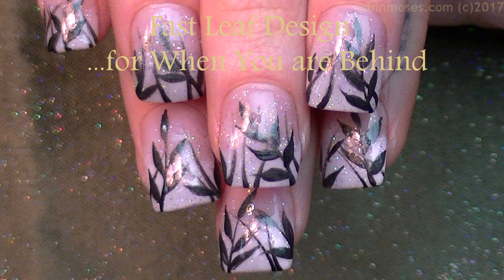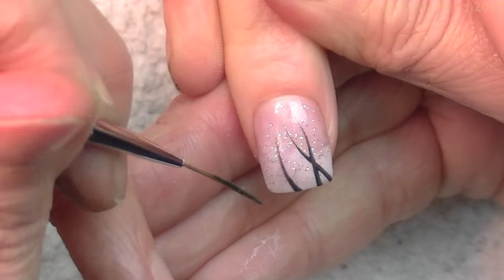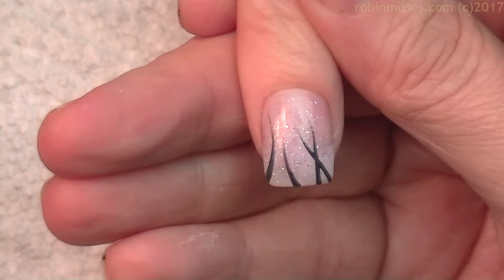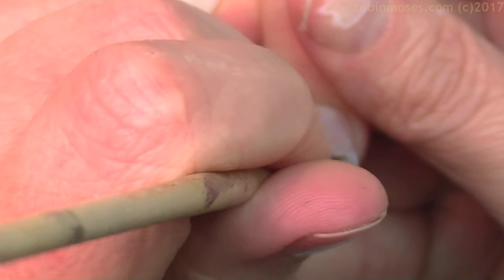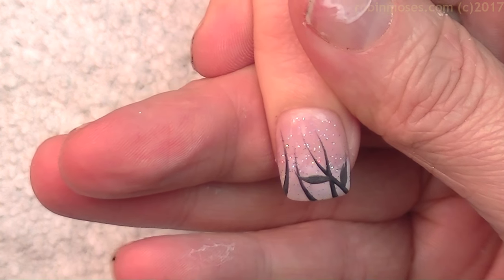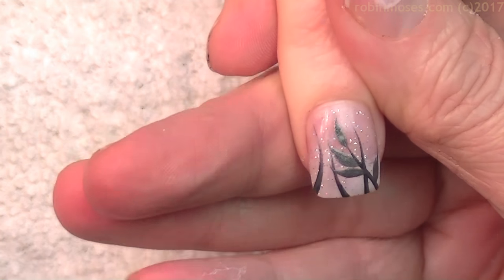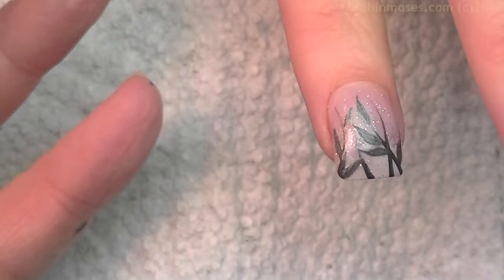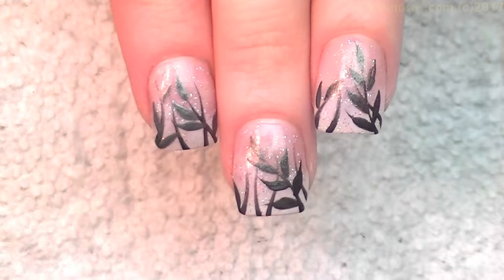Quick Nails for When you get behind! | DIY Stripe and Leaf Nail Art Design Tutorial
If you are running behind, have lots of clients booked and need a design that is fast, elegant striped nail design that works in any color. THIS nail design is for you. It has saved my life 1,000 times! Simple and Easy striping with leaves over a french pink is what I did today! You don't have to compromise beauty to stay on time at the nail shop! My nail art channel dedicated to teaching you how to do hand painted nail art using inexpensive materials and in a REAL life setting. I dont have perfect lighting or music and my voice is in real time. Here, I work in my own salon on my own clients and show you that you CAN earn a living doing nails and sharing what you do online while laughing and making perfect mistakes to take you to the next level in your professional career as a nail tech, as a mom who makes money painting nails, as a sister, friend or professional educator who wants that edge. It is easy to stamp. I love stamps. Stamping is like making posters and freehand nail art is like making paintings. Both deserve credit for making the world a beautiful place full of color and happiness. Nail art allows me to escape and it brings me joy and I want to bring that joy to serious viewers who want to learn. I am not perfect. I do not claim to try and become perfect. I love what I do. I find tons of women who do not love what they do or they spend so much money trying to "keep up" with these trends that just cannot ever make you a decent living in this profession. So, please make yourself comfortable and look around all of my playlists and get a feel of all you can learn and try...practice and patience will get you to your goals! Take a deep breath, rewind and LEARN nail art! Its so much fun! :D

Love,
Robin Moses

Or get posters Nail Art brushes I created for my tutorials worldwide

worldwide!